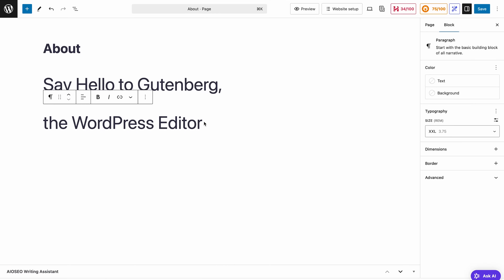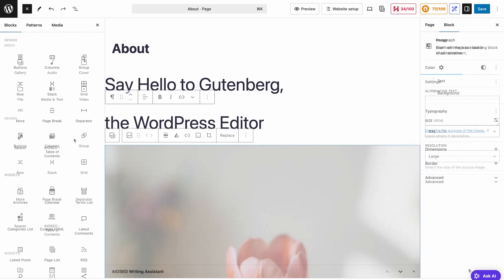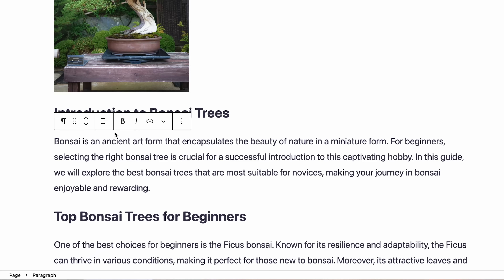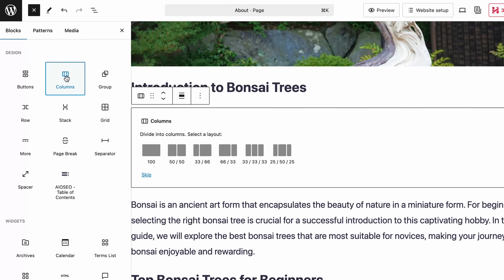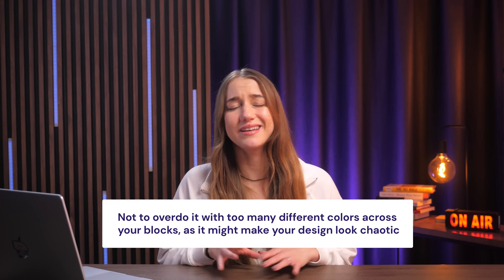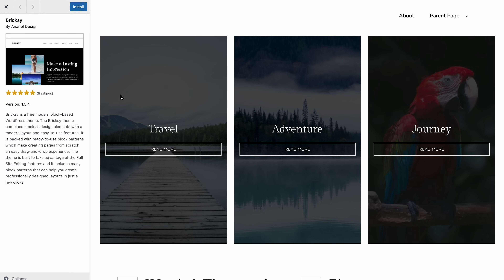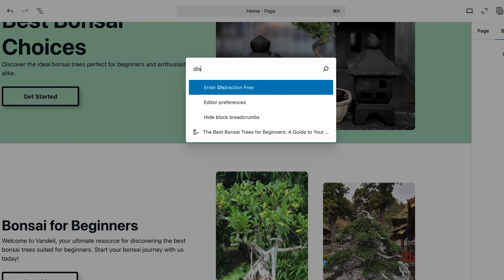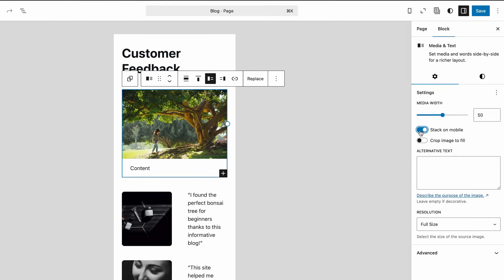How to Customize Your WordPress Website with Gutenberg For Beginners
Learn how to customize your WordPress website using Gutenberg in this step-by-step beginner tutorial

Creating a personalized and professional-looking WordPress site doesn’t have to be complicated, even if you’re new to web design. This video covers everything you need to know about customizing your site with Gutenberg blocks, from basic edits to advanced layouts. Watch now and start building your dream website today!

📌 Handy Links

🕒  Timestamps

00:00 - Introduction
00:52 - Mastering Blocks
01:04 - Block Types
01:51 - Customizing
06:06 - Layout Customization
07:47 - Customize Background and Colors
08:29 - Full Site Editing
10:21 - List View
11:13 - Command Palette
12:51 - Optimizing for Mobile

Learn the basics of the Gutenberg editor and how to make your WordPress website stand out with easy-to-use tools and features.

📌 Mastering Blocks
Get to know the building blocks of Gutenberg and how to use them to create engaging content.
📌 Common Blocks
Learn about the block types and how to add them.
📌Customizing Blocks
Explore the methods for customizing blocks.
📌 Layout Customization with Columns
Discover how to create professional-looking layouts using columns for better organization and design.
📌 Customize Background and Colors
Make your website visually appealing by changing background styles and customizing colors to match your brand.
📌  Full Site Editing
Learn how to adjust the navigation, style, and templates across your site with Gutenberg’s Full Site Editing.
📌 List View
Use the List View to see all your blocks without scrolling through the page.
📌 Command Palette
Learn how to use the shortcuts to quickly perform actions.
📌 Optimizing for Mobile
Ensure your site looks and works great on mobile devices with responsive design tips.

Watch this video to learn step-by-step how to customize your WordPress website with Gutenberg and take your website to the next level!

⭐Follow Us⭐